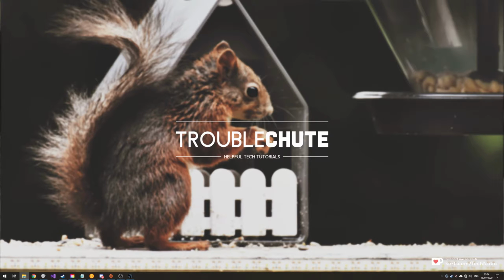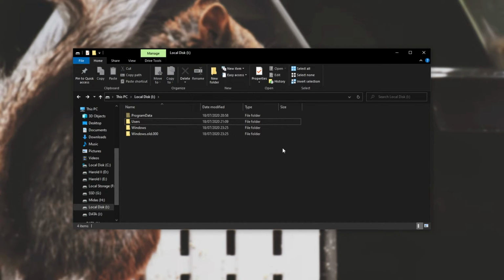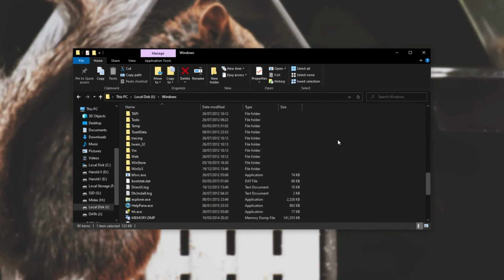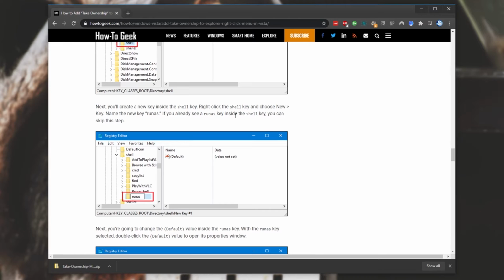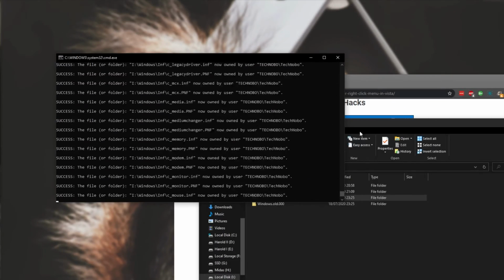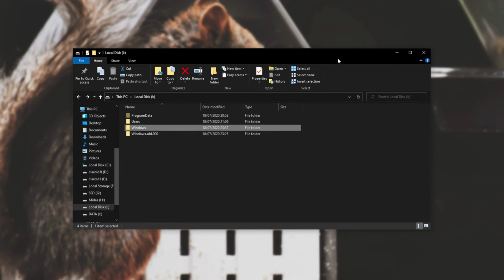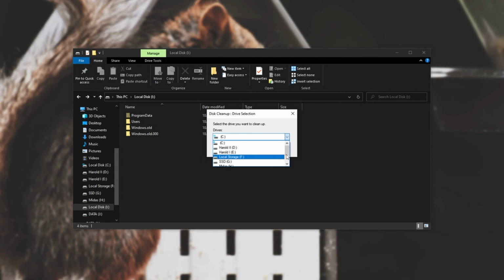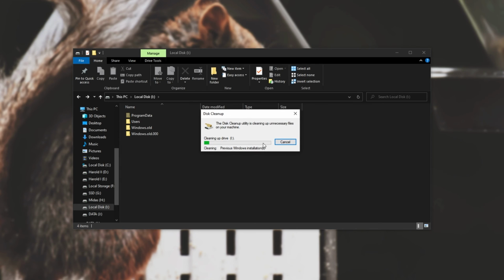Windows: Fix TrustedInstaller | Take ownership & Deleting old Windows files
Trying to delete or modify files, but getting a TrustedInstaller error? Can't delete old Windows files? Well, this video covers both of those topics, and it should be fixed in no time!

Timestamps:
0:00 - Explanation
0:50 - Methods explained
1:12 - Take ownership explained
1:42 - Add Take Ownership to Right-Click menu
3:07 - Remove Take Ownership
3:18 - Preferred method for old Windows files